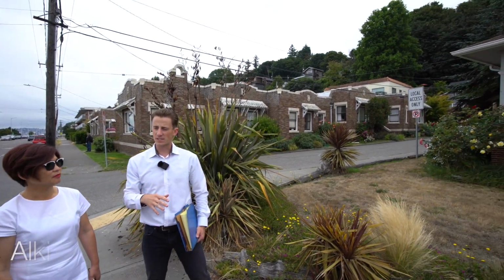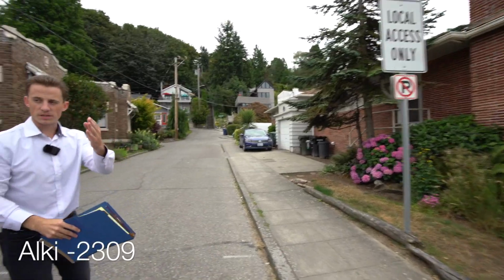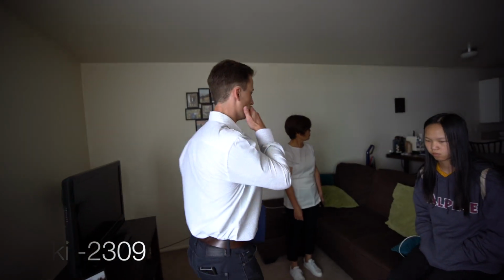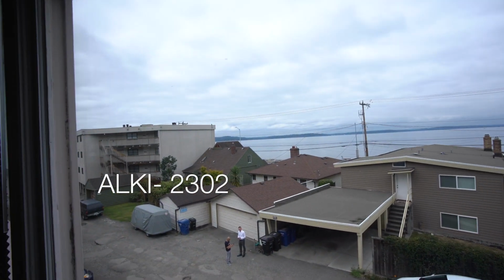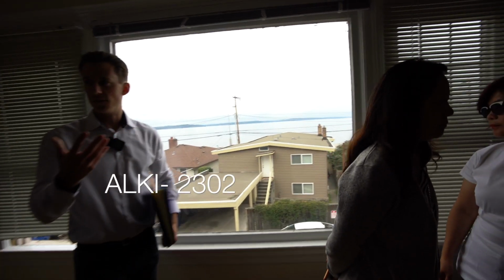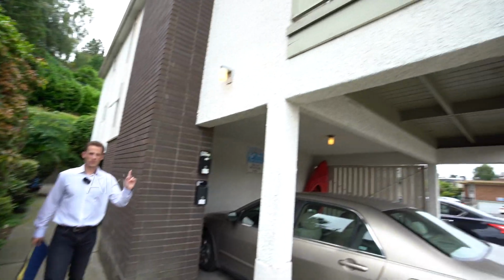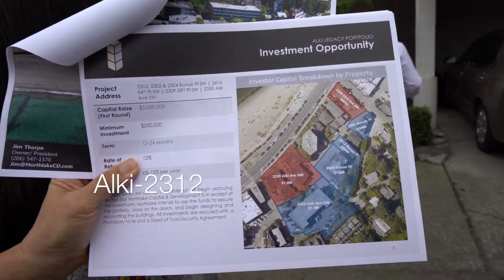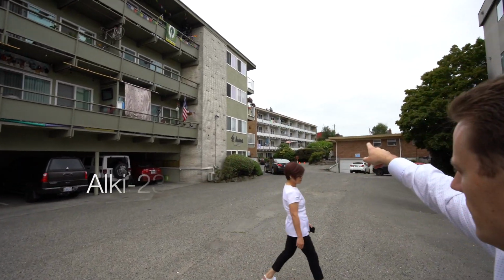Alki project detail